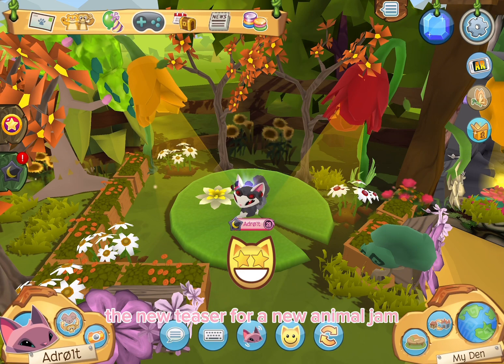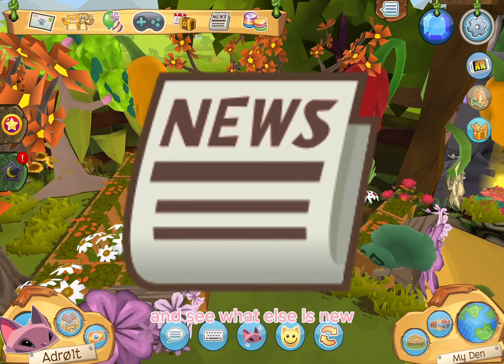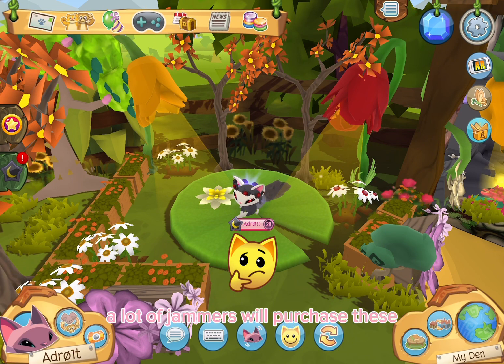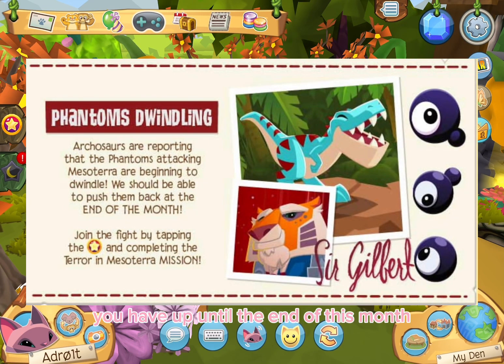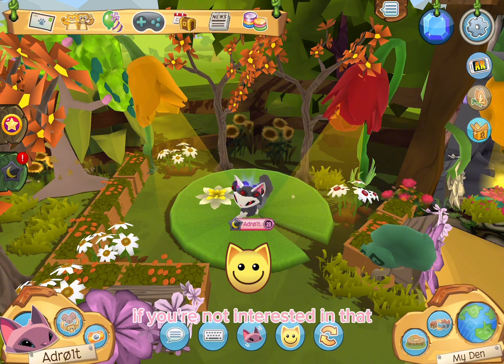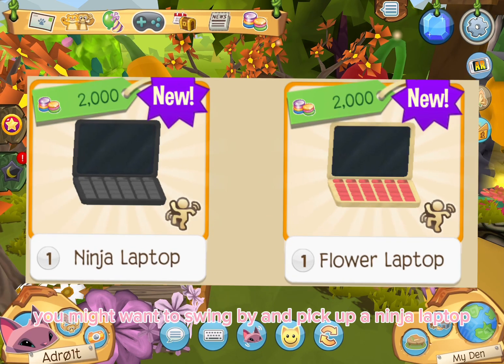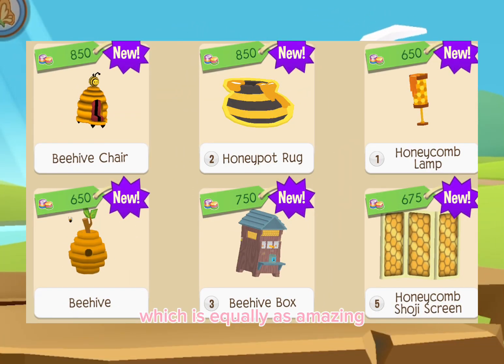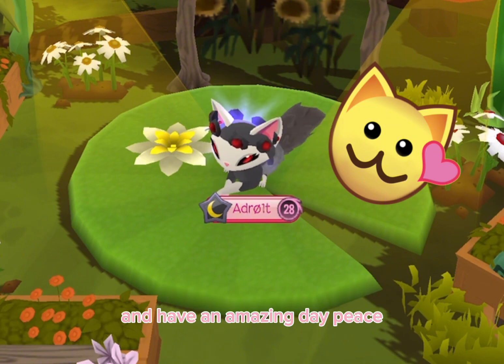ANIMALJAM NEW ANIMAL TEASER+MORE UPDATES!!